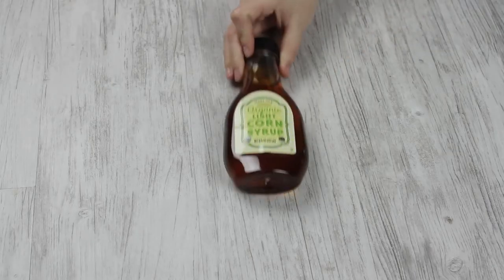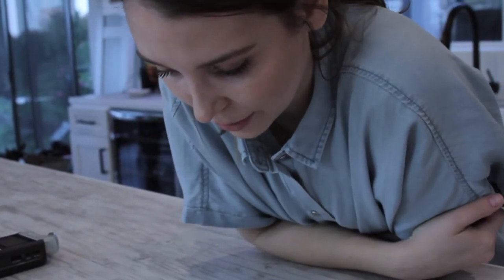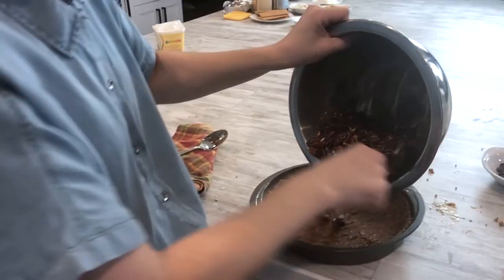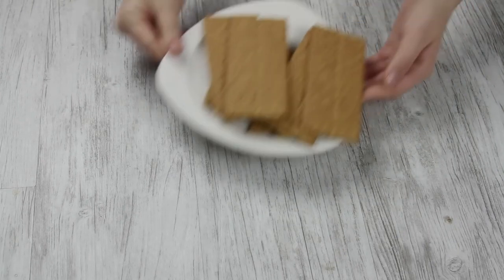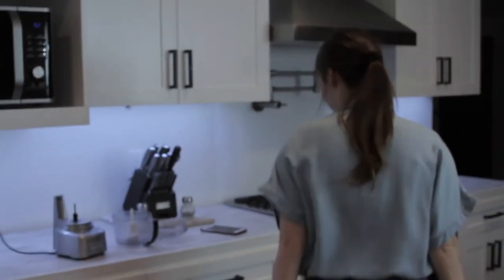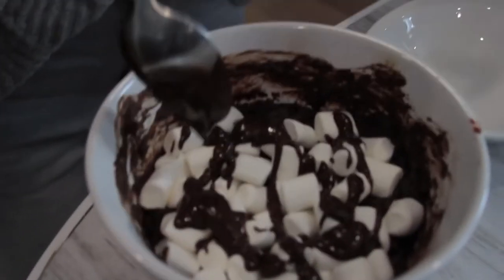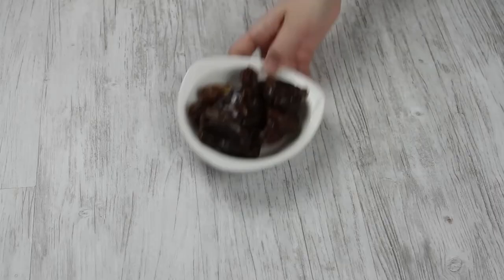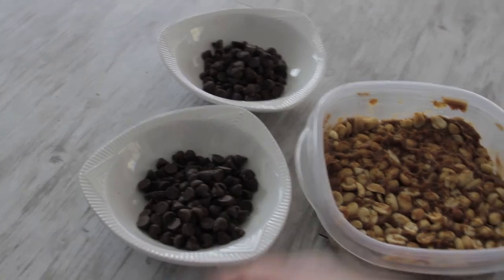Baking Pinterest Vegan Desserts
Watch us as we attempt to make beautiful vegan desserts we found on Pinterest!
We're clearly not pros... but we hope you enjoy anyway!
- Jewel & Blaire

Songs-

Breakfast by MUJYBELA
FOUR by MUJYBELA
Mmm by MUJYBELA
All produced by Jewel + Blaire Restaneo